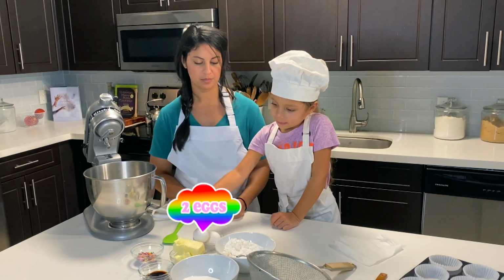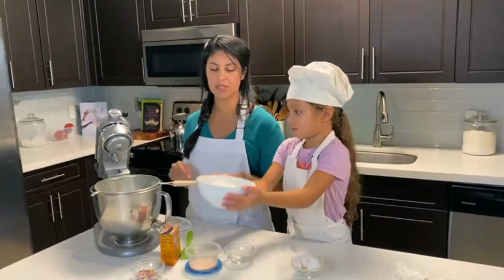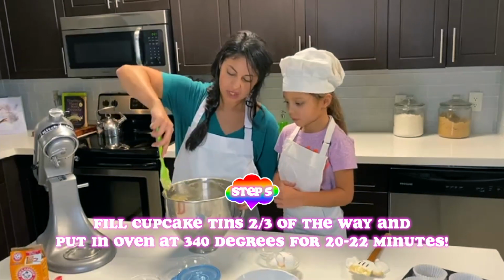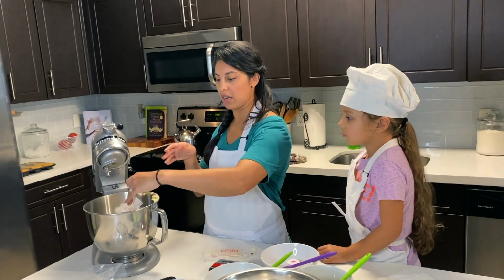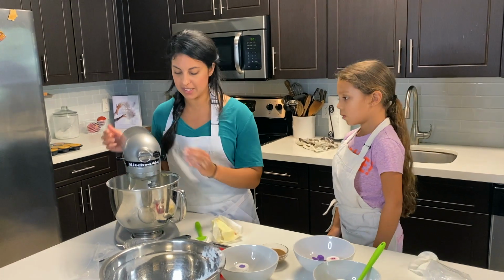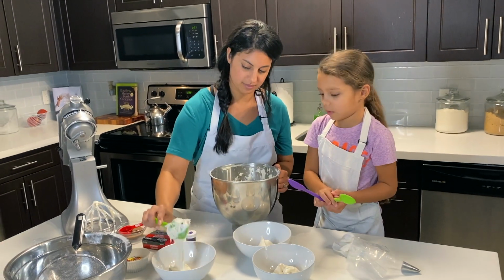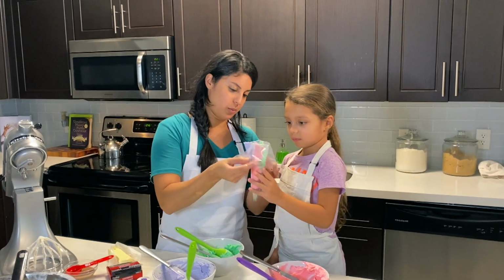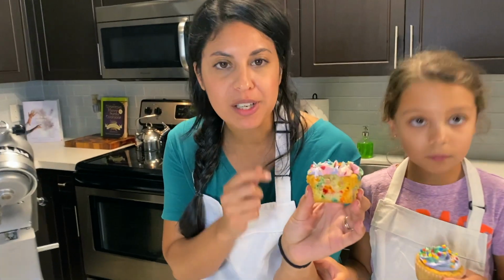How to Make Rainbow Cupcakes! | Baking with Tia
What's up BAKERS! Do we have a treat for you today. We figured that everyone needs some bright happy coloreific fun in their lives. So some RAINBOW CUPCAKES should put a smile right on your face. It is delish and the buttercream is so dreamy and perfectly sweet.

Recipe is courtesy of Cupcake Jemma. She is one of our favorite youtubers and her channel inspires us to be great bakers. She uses grams but I converted as much as possible for our peeps here in the U.S.A.
Cupcakes:
1 cup of self rising flour
1 cup of sugar
1/4 of teaspoon of baking soda
1 cup of unsalted butter
2 eggs
1 and 1/2 tablespoons of milk
1 tablespoon of vanilla

Frosting:
 3/4 cups of unsalted butter
2 and 2/3 cup of icing sugar
Start with 2 tablespoons of milk
1 tablespoon of vanilla

and adjust liquid accordingly until you achieve right spreadable consistency

Also check us out on Instagram, we have a lot of fun over there @yummythumbsup

Until next time bakers, ciao for now!